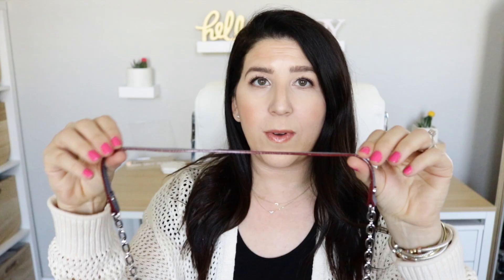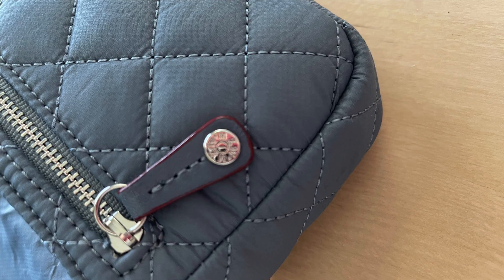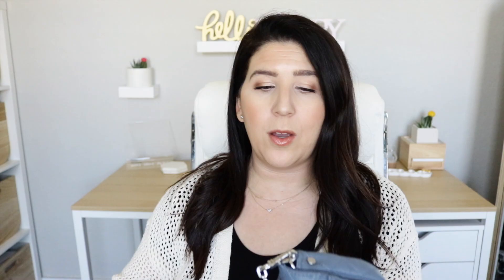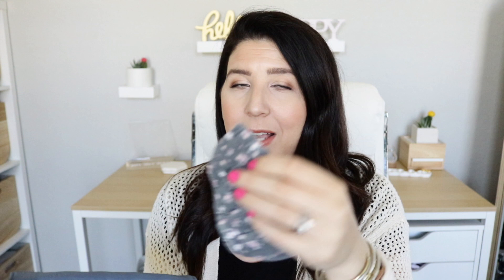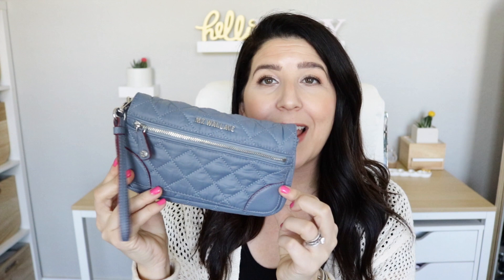MZ Wallace Crosby Convertible Wristlet!